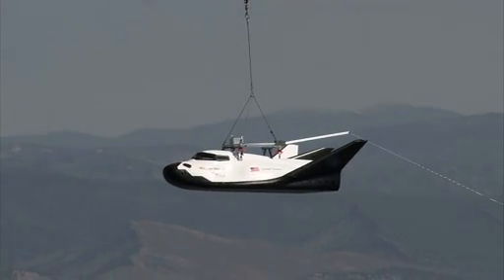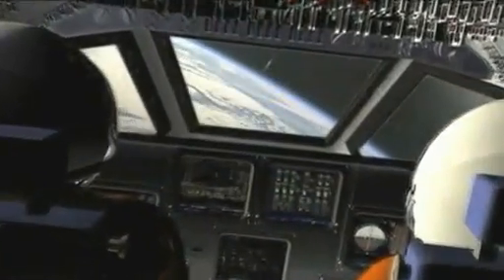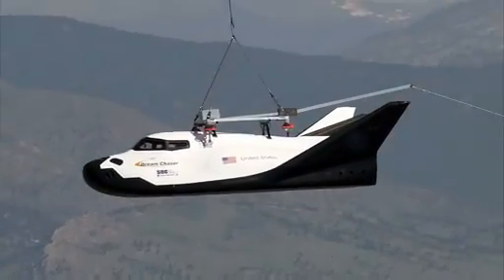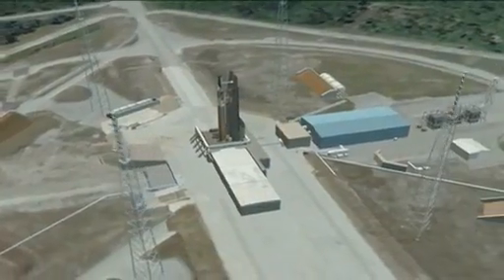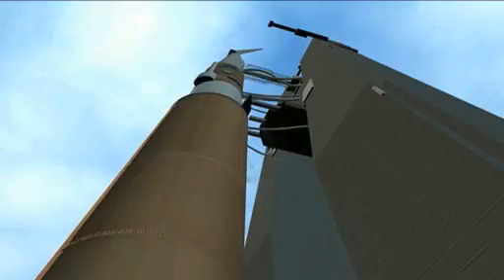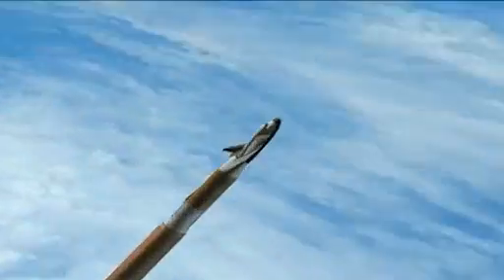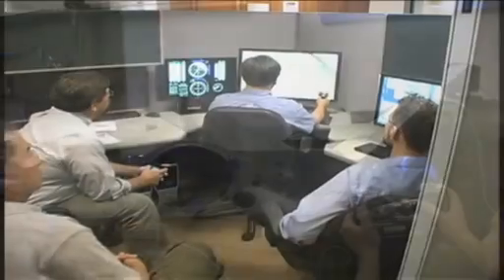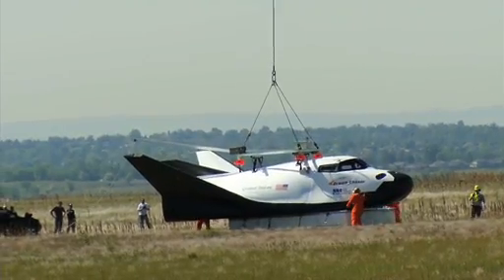Dream Chaser - A Closer Look | Sierra Nevada Corporation | NASA CCP Space Science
- a Dream Chaser test vehicle is currently at NASA's Dryden Flight Research Center in preparation for flight tests later this year. Please rate and comment, thanks!
Credit: NASA CCP